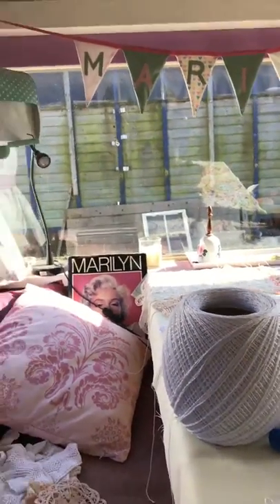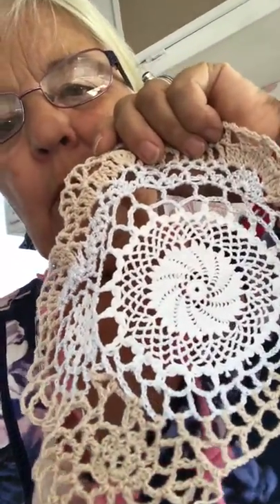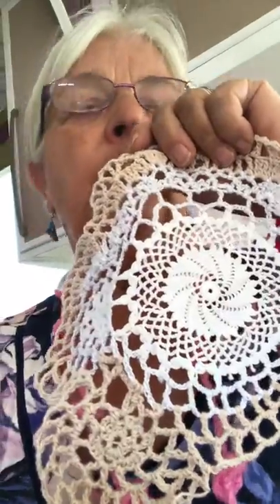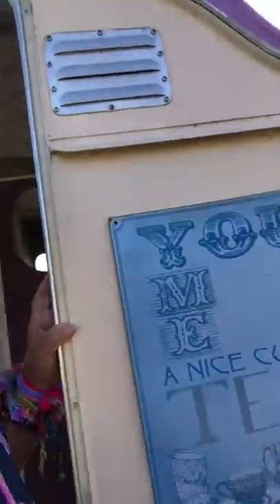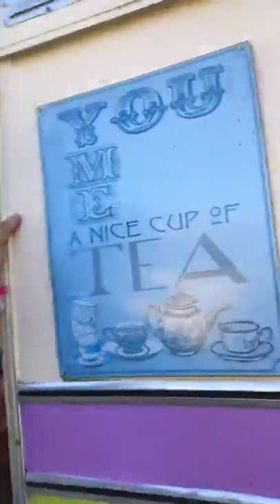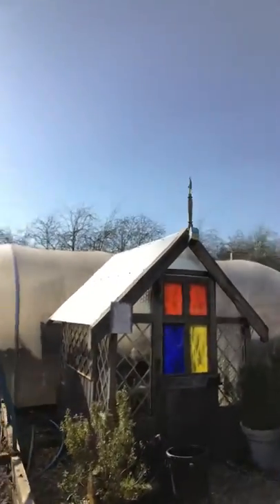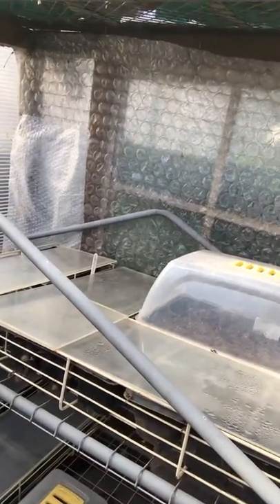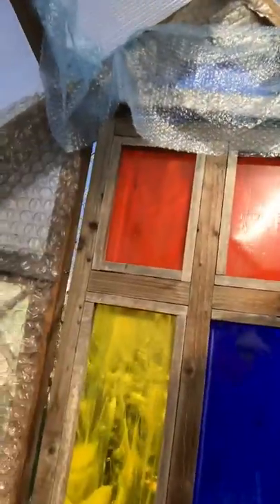How I rescue doilies from charity shops – Granny Roz Vlog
How to crochet for absolute beginners. There is an easy way for beginners to learn how to crochet. It is only necessary to learn just two stitches to make lots of things. There is no pattern to it, just a series of guides to help you get started. Beginners start using the bridges method, using just chain and slip stitch. How to crochet for absolute beginners. There is an easy way for beginners to learn how to crochet. It is only necessary to learn just two stitches to make lots of things. There is no pattern to it, just a series of guides to help you get started. Beginners start using the bridges method, using just chain and slip stitch. This video is part of the Granny Roz Vlog series where Roslyn Hill brings you to her Glamping site and have a bit of diary-like chit chat around the garden. In this episode, Granny Roz talks about her fun activity when she recycles old doilies.

𝐊𝐞𝐲 𝐭𝐨 𝐯𝐢𝐝𝐞𝐨𝐬:
Beginners: 💛    💛 💛    💛 💛 💛
Intermediate: 🧡    🧡🧡      🧡🧡🧡
Advanced: 💙    💙💙      💙💙💙
Playtime challenges: 🌟    🌟🌟      🌟🌟🌟
Information videos: 🌺      🌺🌺       🌺🌺🌺

Using my method, you can create a fun activity in your school settings or even if you are home-schooling your kids. Fibre art helps with personal development and mental health at the same time. Kids can practice fine motor skills, learn new textures, shapes, and colours in a calm environment.

Free-form crochet encourages your child to be imaginative and create their own art without worrying about mistakes. It’s an experiment with yarn.